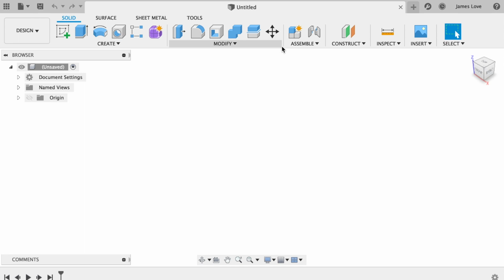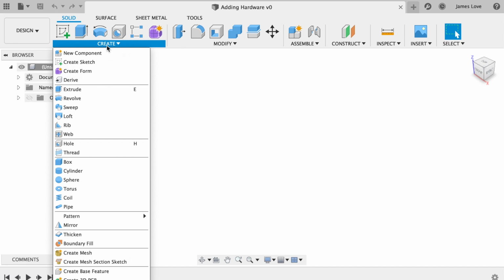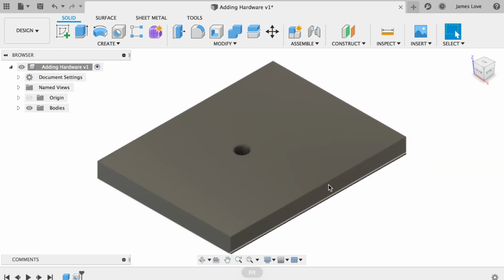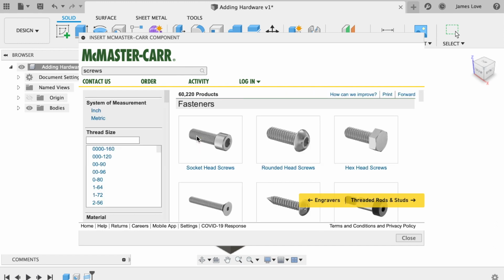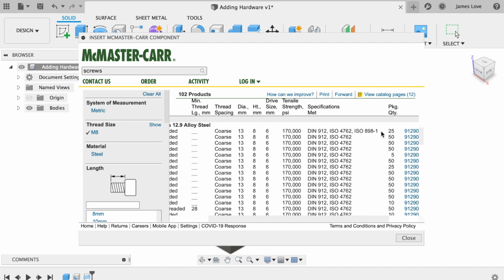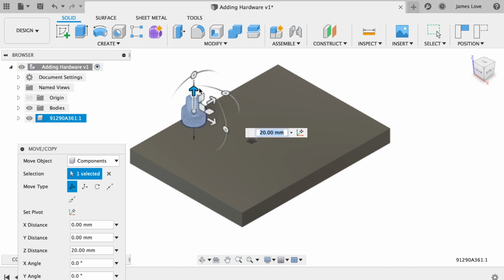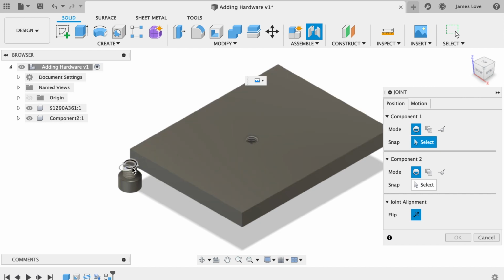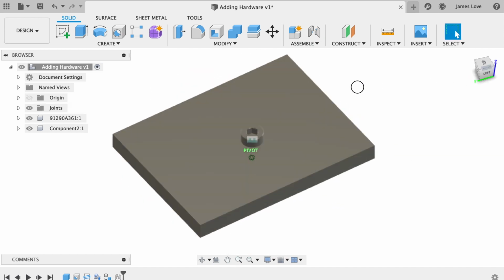Fusion 360 - Adding Hardware a Component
In this video I explain how to add a component from the online hardware store McMaster-Carr.